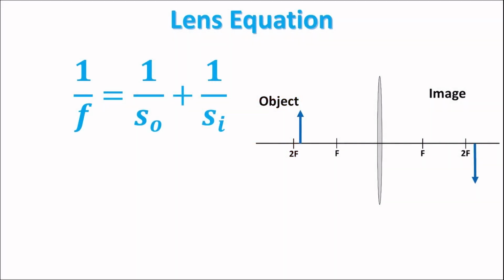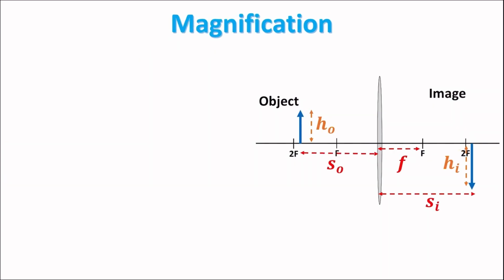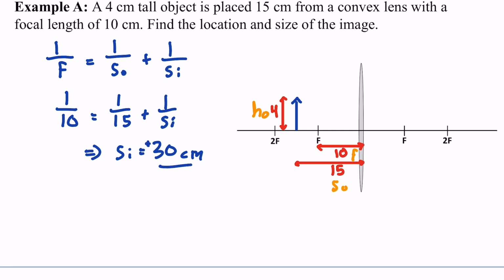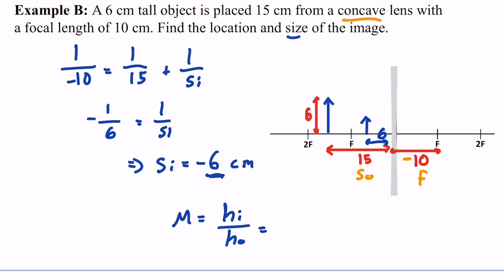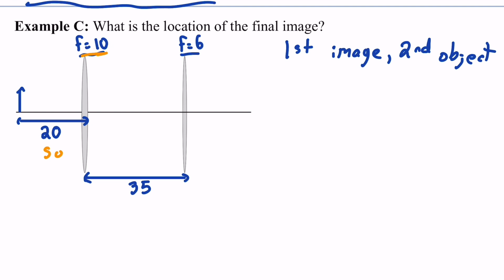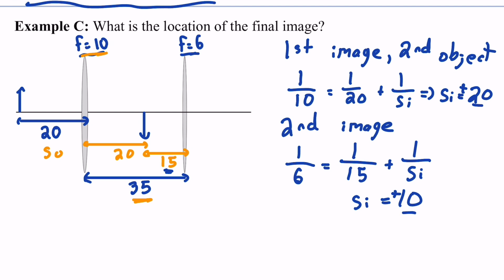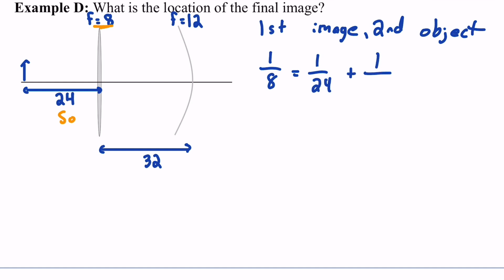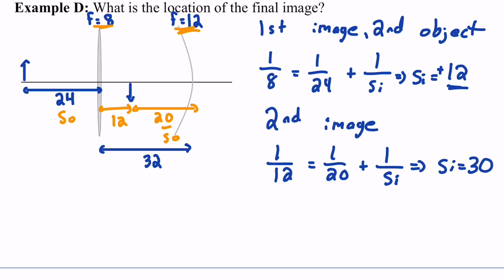AP Physics 2 - Lens Equation for Thin Lenses